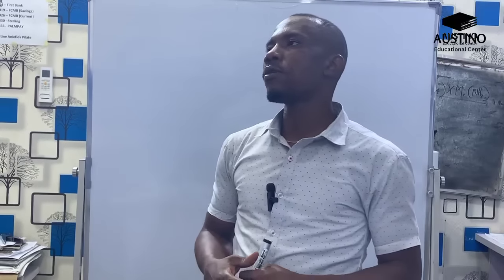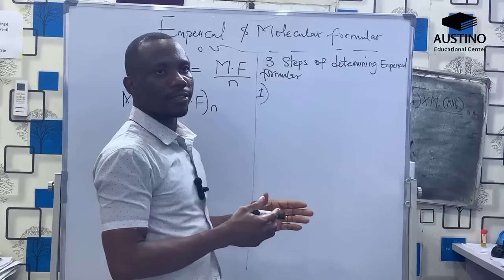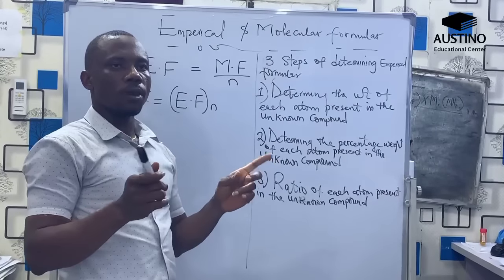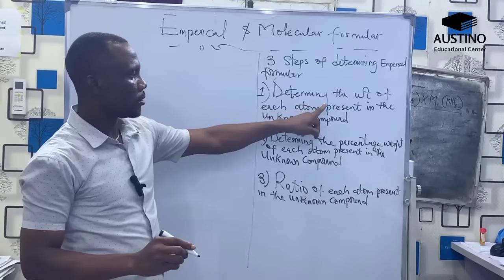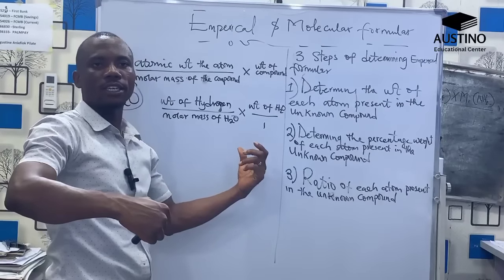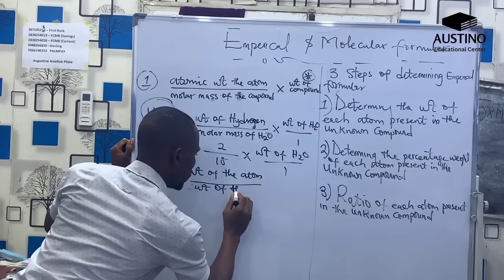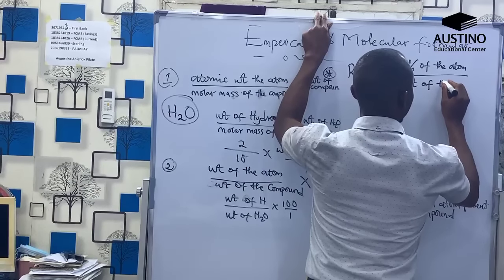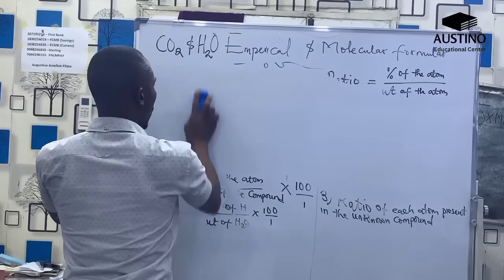Empirical and Molecular Formular Determination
We will be focusing on empirical and molecular formular determination for a compound (known and unknown) and atoms.
Also in this lesson, you will learn and implement the three (3) relevant steps in determining empirical formular which includes;
1. Determining the weight of each atom present in the unknown compound
2. Determining the percentage weight of each atom present in the unknown compound
3. Determining the ratio of each atom present in the unknown compound